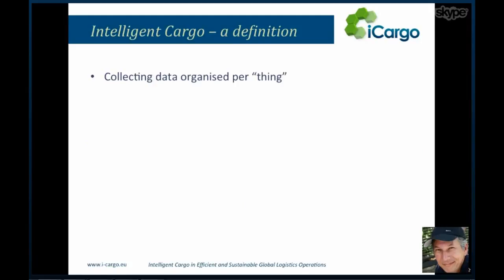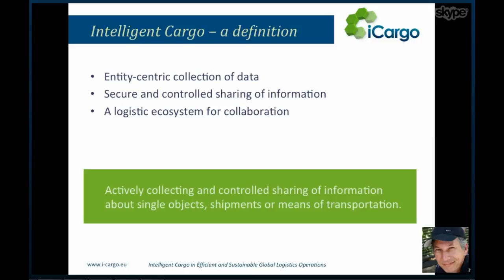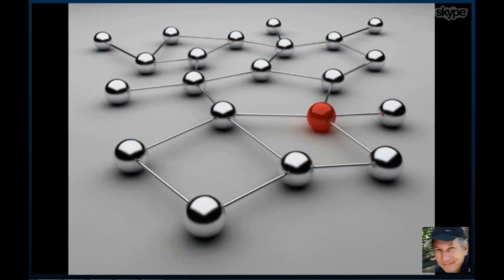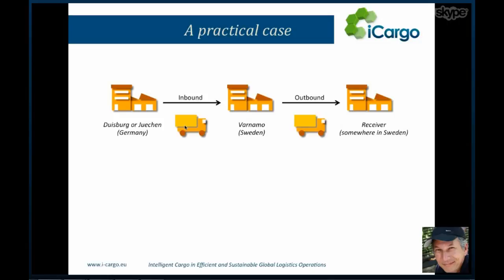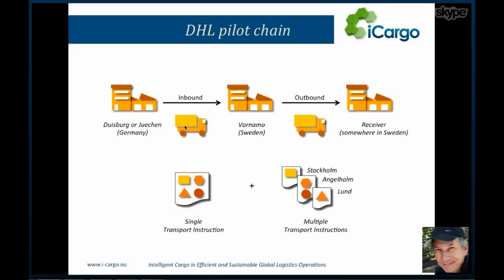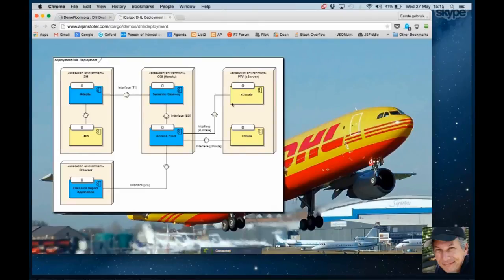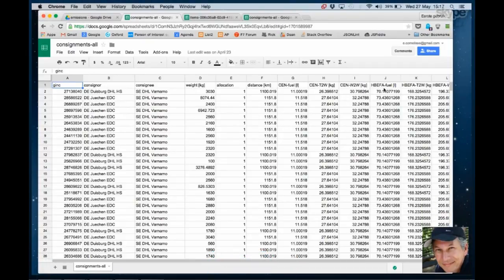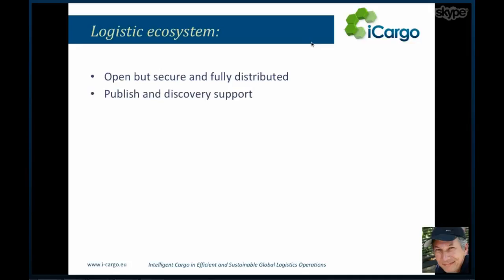iCargo Infrastructure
This presentation will explain what the iCargo infrastructure is and elaborate on the main concepts about integrating with the iCargo infrastructure

Presented by Erik Cornelisse, Sr. Project manager and Architect, CGI, AX Rotterdam (Nederland)